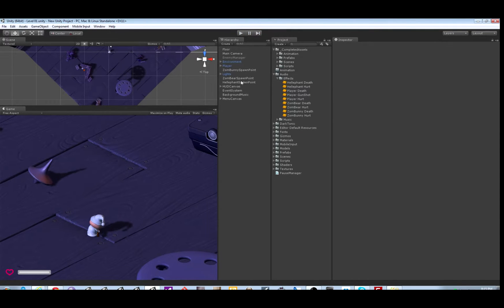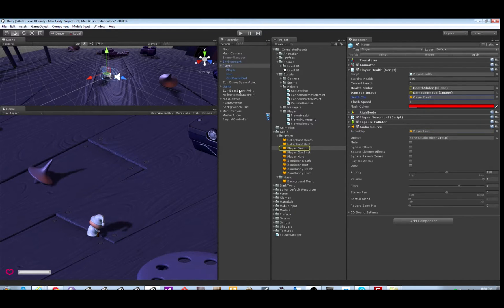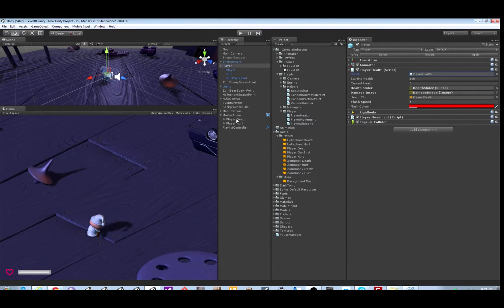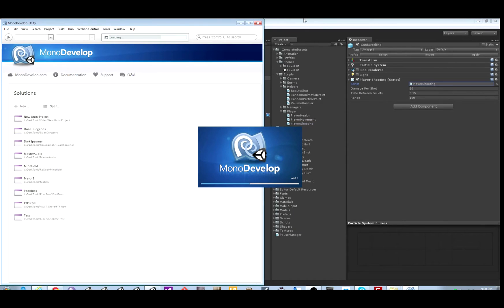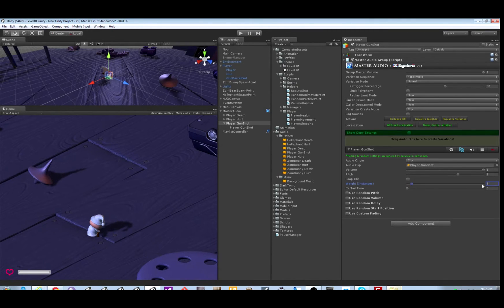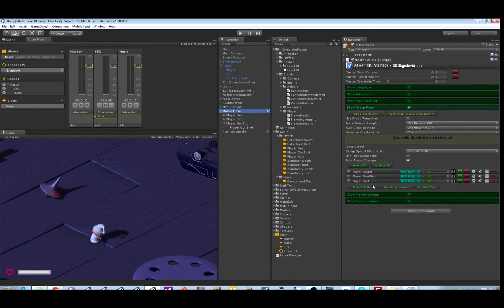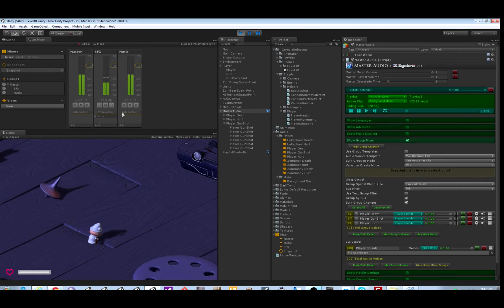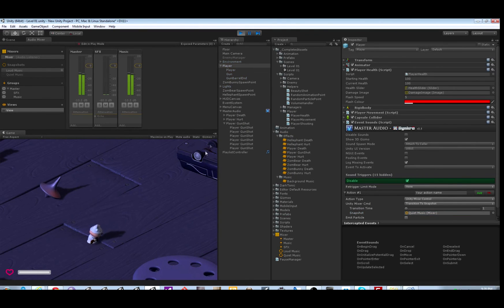Master Audio: Integrating with Unity 5 Audio Mixer! (HD)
Crank up the high quality when watching - this is in 1080p!

This video shows set up Master Audio to integrate with the Audio Mixer asset that's new in Unity 5. Requires no coding! Buy Master Audio on the Unity Asset Store